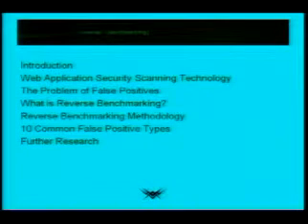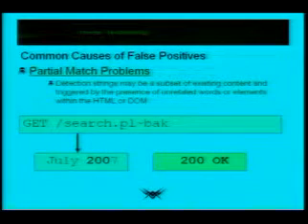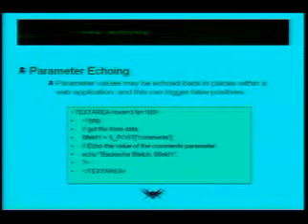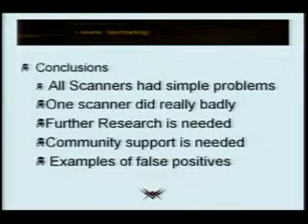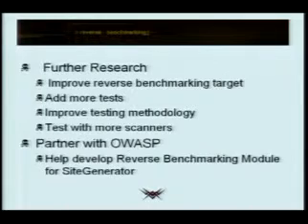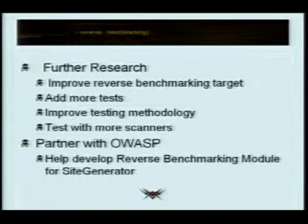DefCon 15 T361 Hacking the EULA